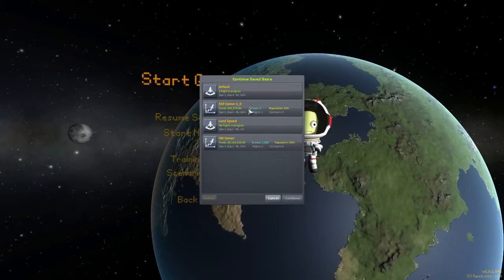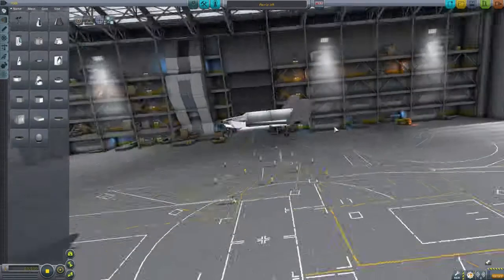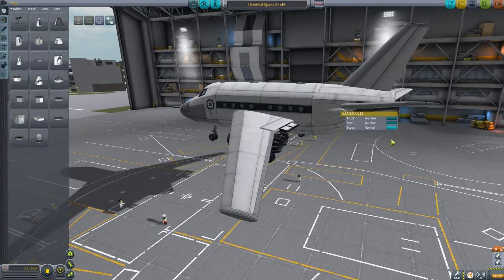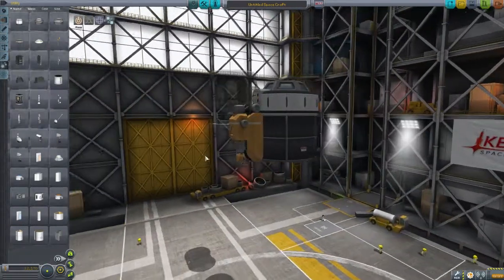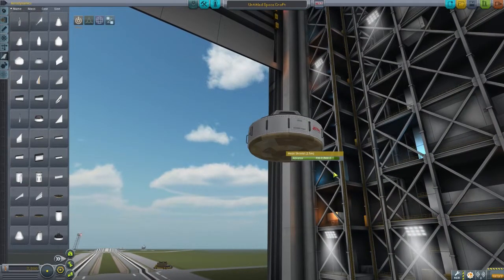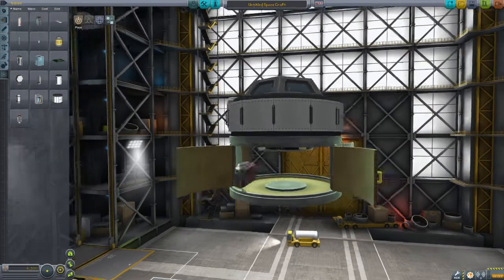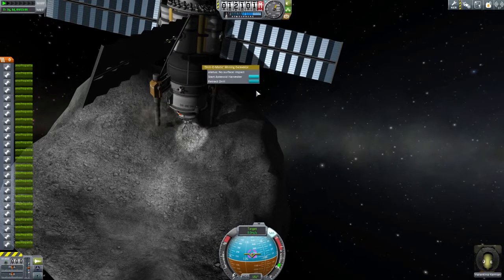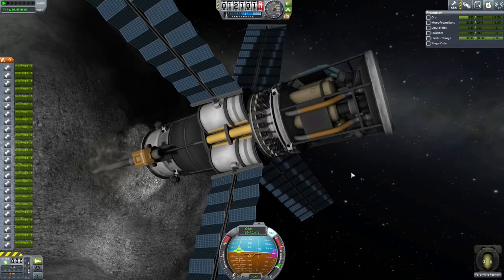Valentina Says Hi - Kerbal Space Program - Let's Play - #3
Daniel is busting to show you all the latest Kerbal Space Program update, one dot fricking zero. Oh, Valentina says hi.

“Hi Valentina.”

Title Music:
"Night Owl" Broke For Free (brokeforfree.com)

"Kerbal Space Program (commonly abbreviated to KSP) is a space flight simulator developed by Squad for Linux, OS X, and Windows. In the game, players control a space program, build and fly spacecraft under physics simulation, and explore celestial bodies.

The game was officially released out of beta on April 27, 2015.

The game has large support for game mods and a large community to create them, which developed shortly after the game's initial release. Notable members of the space industry have taken an interest in the game, such as NASA and Elon Musk of SpaceX."

Gameplay
"Gameplay consists of constructing rockets and spaceplanes out of a provided set of components and launching them from the in-game space center's launch pad or runway, then going on to complete their desired mission while averting catastrophic failure, such as running out of fuel or electricity, or the spacecraft breaking apart due to structural problems, otherwise being unable to succeed."

"...Missions (either player-set or proposed in the form of "contracts" with set parameters to achieve) generally involve, from simplest to most complex, achieving orbit, landing on the Mun or Minmus (Kerbin's two moons), landing on other planets, such as Duna or Eve, capturing asteroids and creating space stations and bases."

"...In flight, to visualize the player's trajectory, the player must switch into map mode, which shows the orbit or trajectory of the current craft, and the current position of other spacecraft and planetary bodies."

"...The player controls a nascent space program operated by Kerbals, a race of small green humanoids, who have constructed a fully furnished and functional spaceport (known as the Kerbal Space Center, or KSC) on their homeworld Kerbin, similar to Earth."

You can check out the version 1.0 trailer for Kerbal Space Program, released on April 27th, 2015, here:

Kerbal Space Program currently holds a Metascore of 89% on Metacritic, giving it a rating of "Universal acclaim".

GameSpot gave it a score of 90% saying "Even with its cartoonish humor and quirks, Kerbal Space Program has an almost sacred respect for the tiny miracles involved in space travel, and even at its most difficult, it deserves that respect in return."